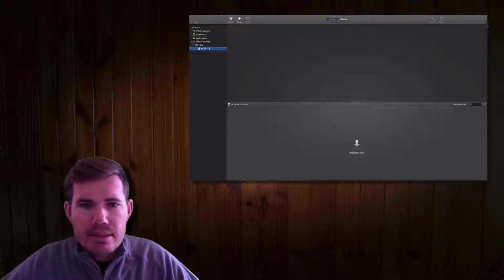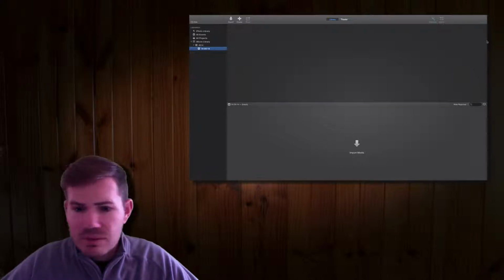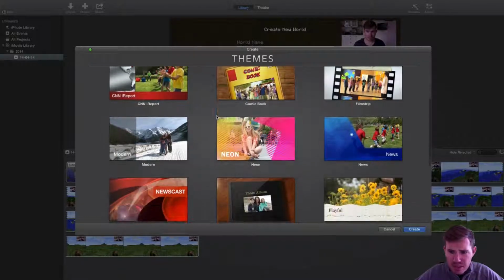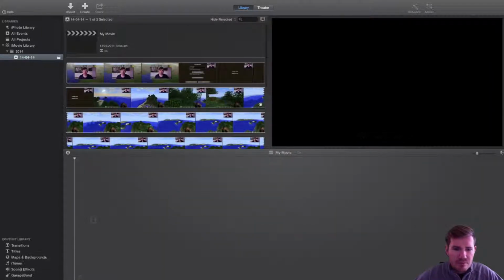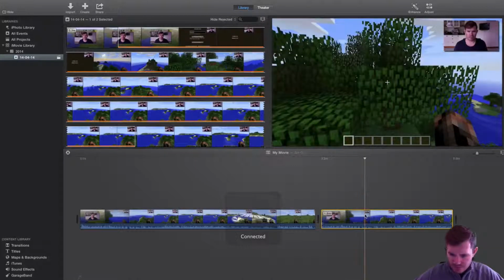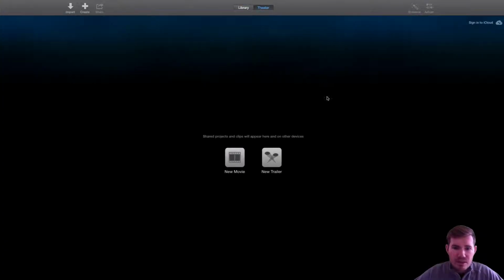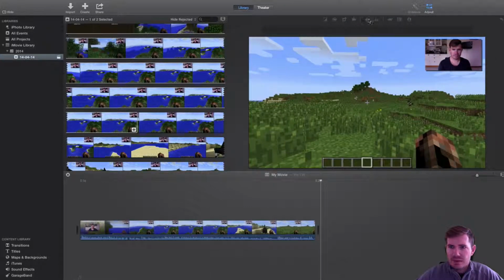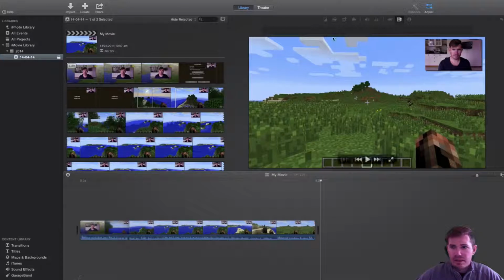iMovie 10.0.3 First look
Hi everyone. At school we are in the process of updating our iMac's to  the latest OS Mavericks.

With this update we are also getting the latest version of iMovie.

This is a quick snapshot to iMovie users and students at school as a preview of what to expect. Here are my first impressions.

Video was recorded using some new software called Screenflow. What do you think? Should I keep my day job?

Mr E